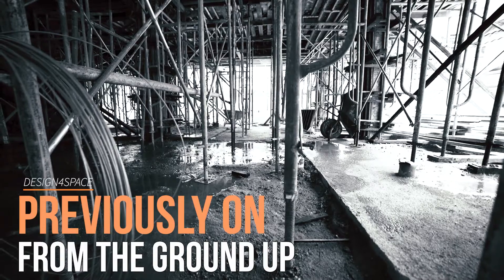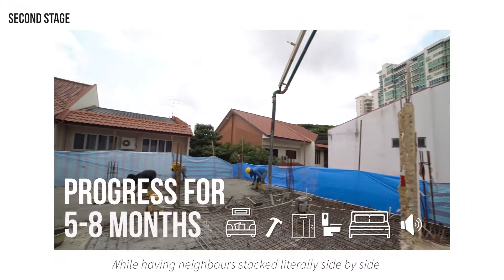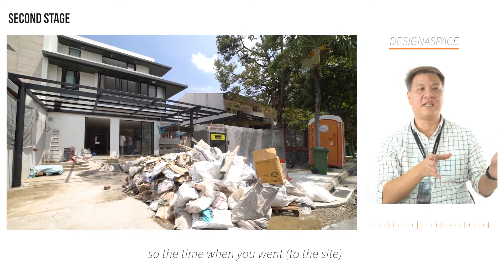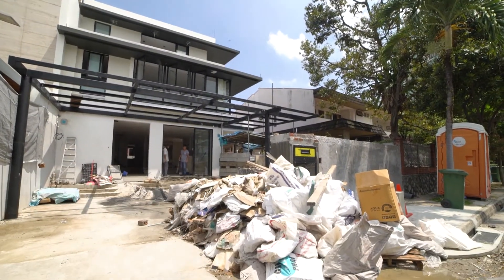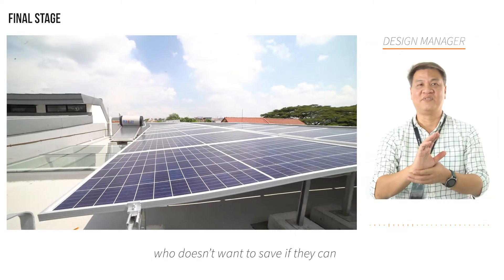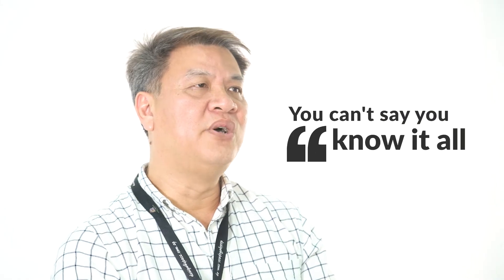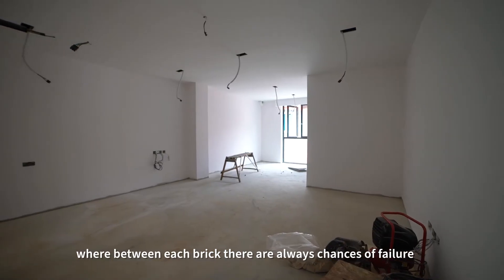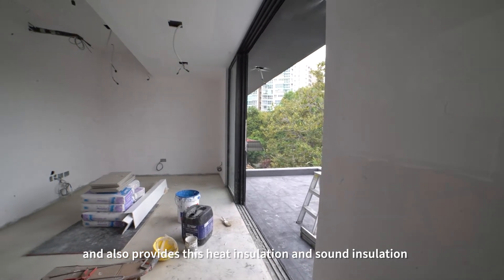$1,000,000 Home Renovation in Singapore By Design4Space (Episode 2)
We are on the last stretch of the process and the Home owner have
requested new requirements. Can they deliver and what will the final product? Tune in to find out

and get free interior design plans from various interior designers and save your trouble from visiting dozen of interior firms.